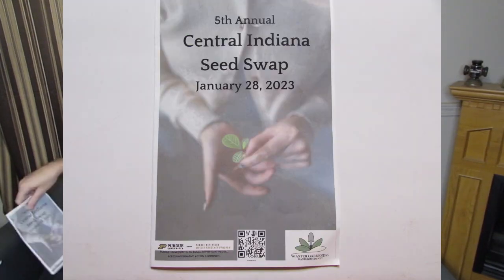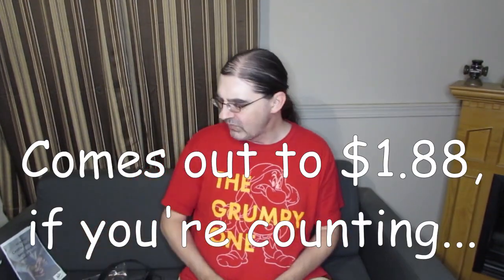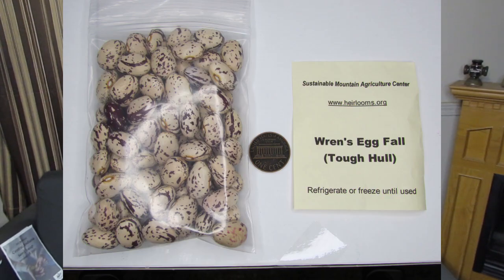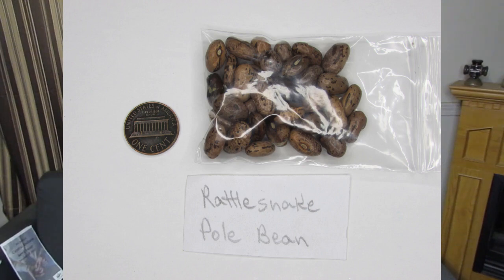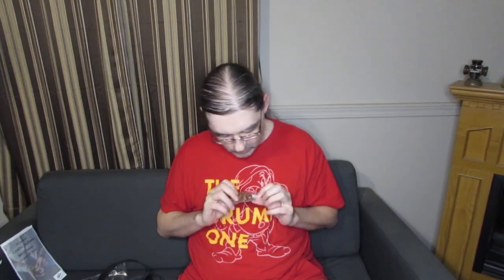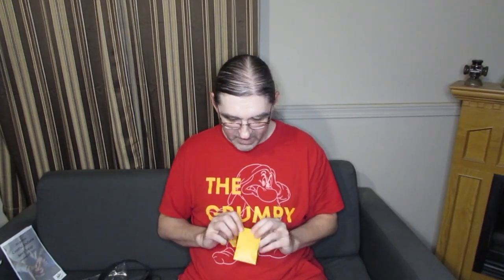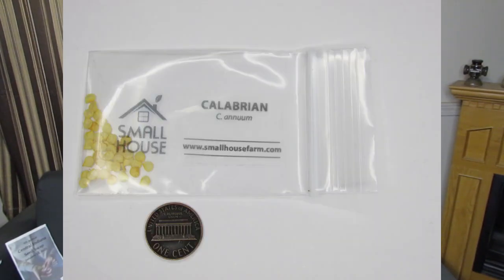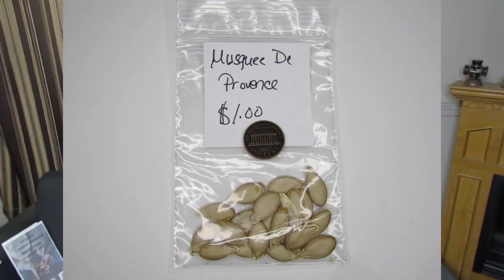Joshua's Visit to the 5th Annual Central Indiana Seed Swap in Noblesville, Indiana, USA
On Saturday, Jan 28, 2023 I traveled to the Hamilton County 4H Fairgrounds in Noblesville, Indiana, USA for the 5th Annual Central Indiana Seed Swap, sponsored by the Hamilton County Master Gardeners Association.  I got a number of things for free, and paid for a few things, and had a good time all around.

I'm not sponsored by anybody and no one gave me anything to plug their channel or website, but I give credit where credit is due, so here's the people and places I mentioned in the video:

(Dirty old penny included in pics to establish frame of reference for size.)

And that's about all I've got for you as far as description.  Unless I think of something else later!  😅